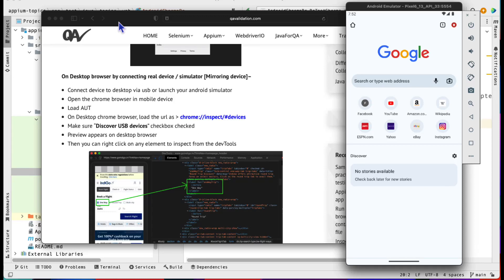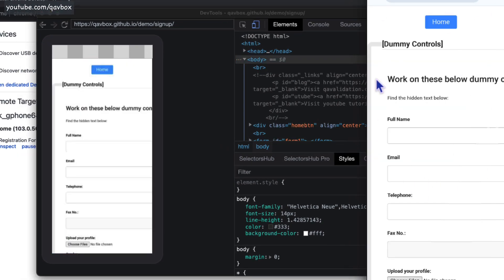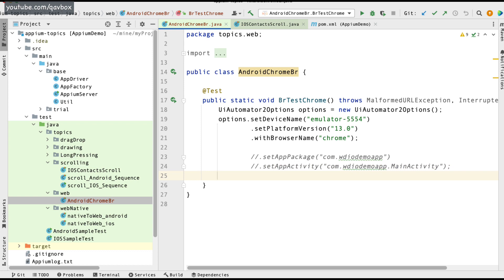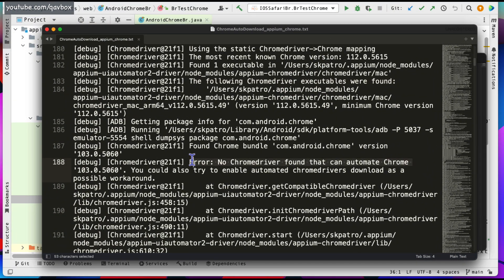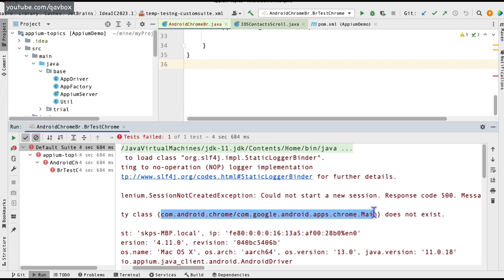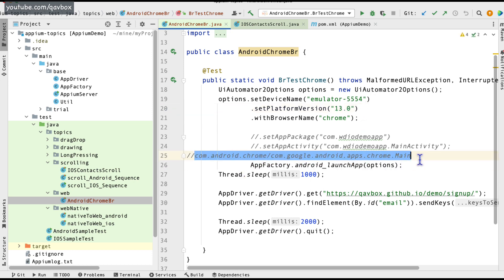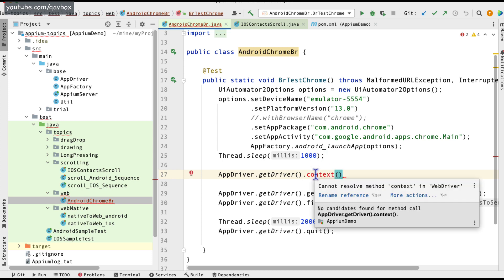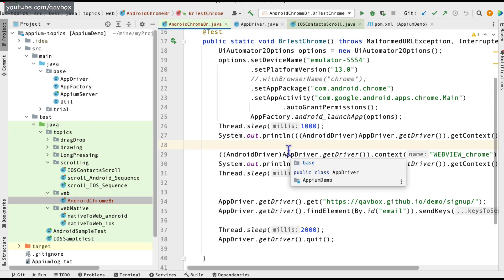Inspect & automation mobile chrome browser using Appium2 | troubleshooting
This video will explain how to effectively inspect the mobile chrome browser elements and automate the chrome browser applications.

Also learn how to launch the chrome browser as native context and automate the web applications.